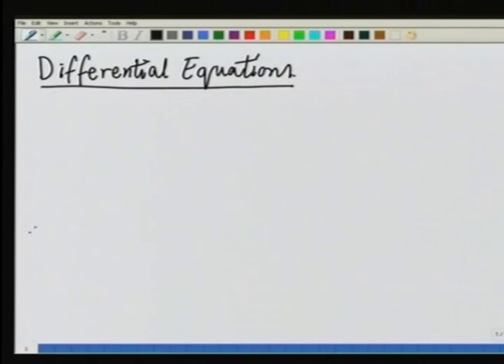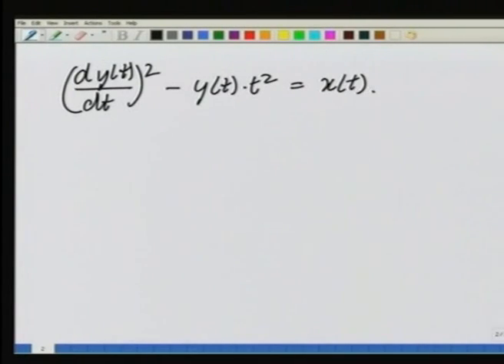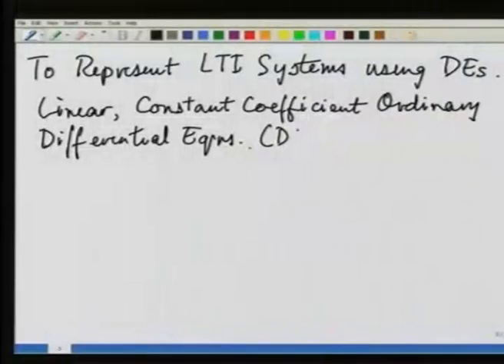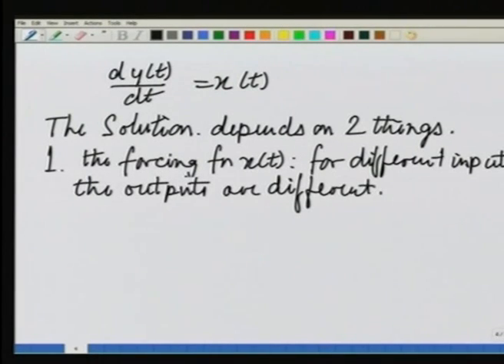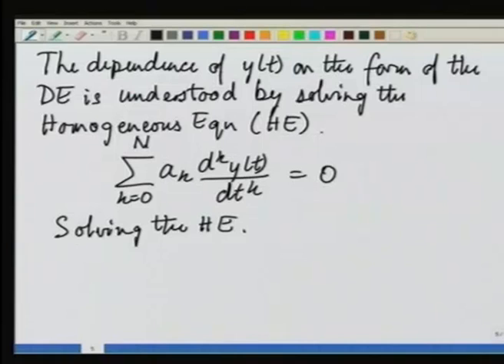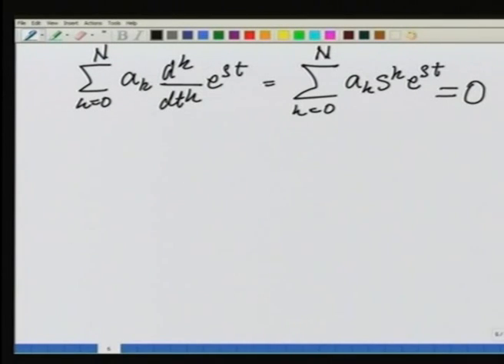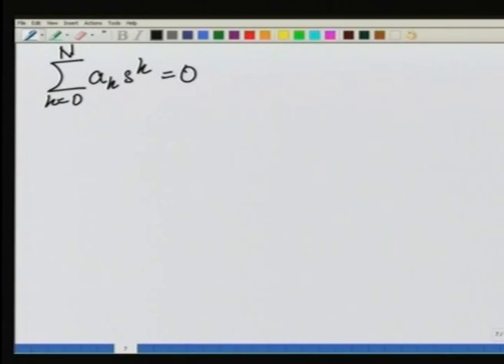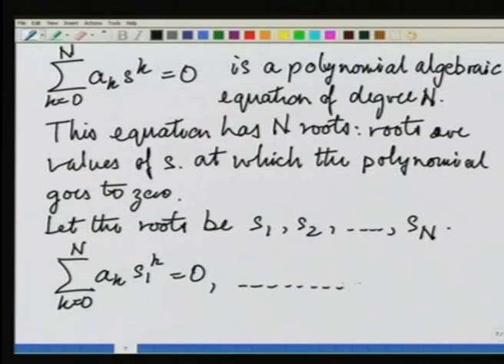Lecture-15 Differential Equations